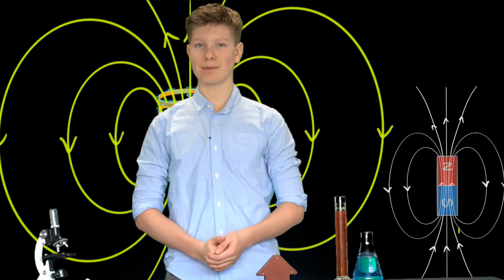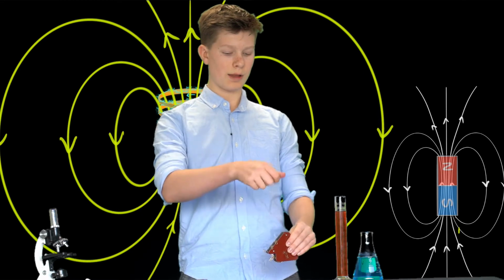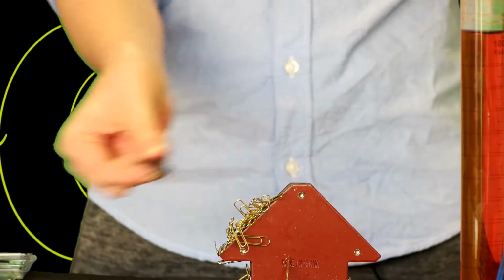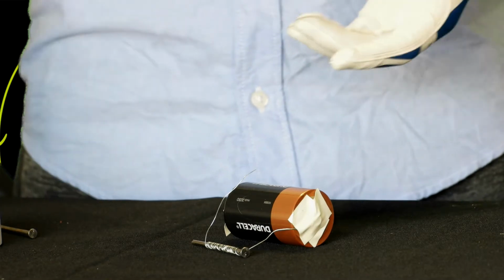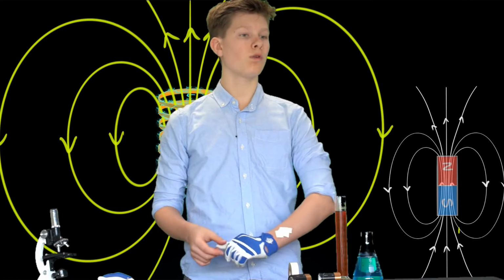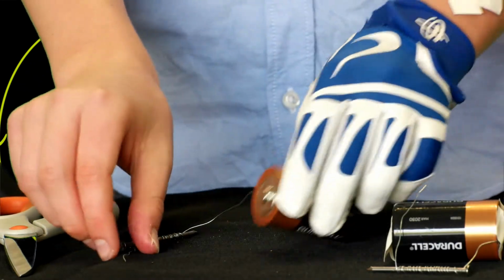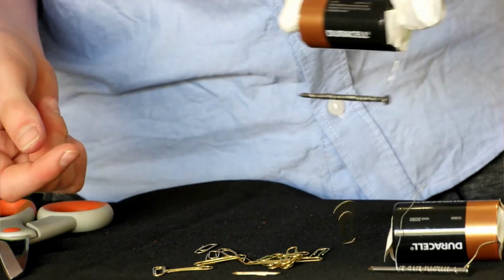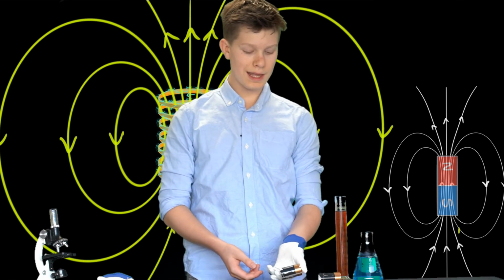How to Make an Electromagnet at Home!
Henry TheScienceKid's Easy To Make Electromagnet With a Battery.

Learn about magnetism in the first part and learn how to make your own electomagnet in the second part.

I am go to break it up in chapters so you can skip.
0:09 What is magnetism?
3:33 Making an electro magnet
11:02 Finished magnet

Please comment if you try this experiment out.